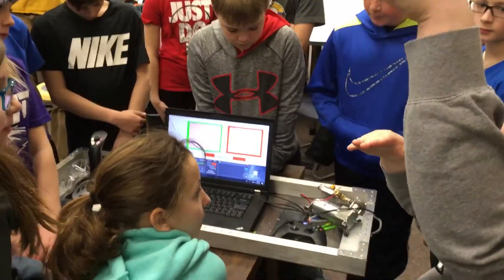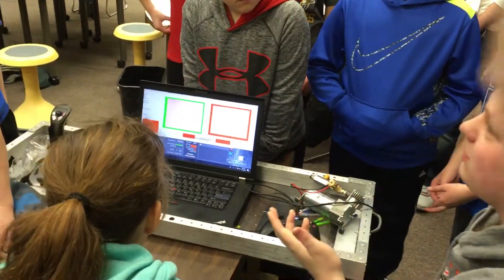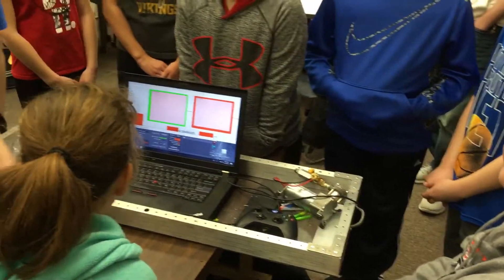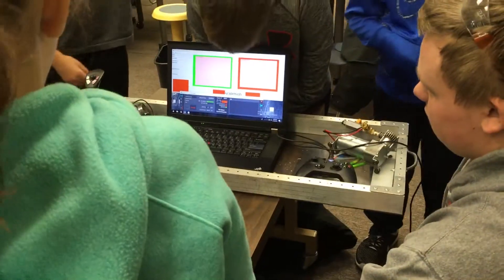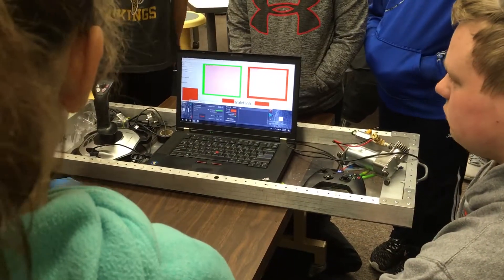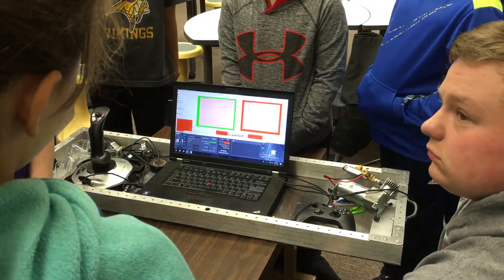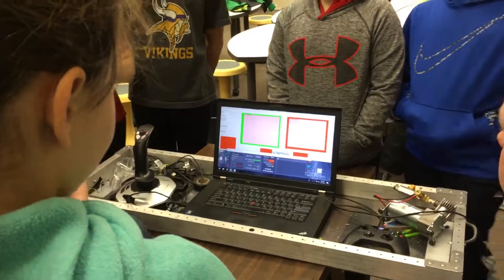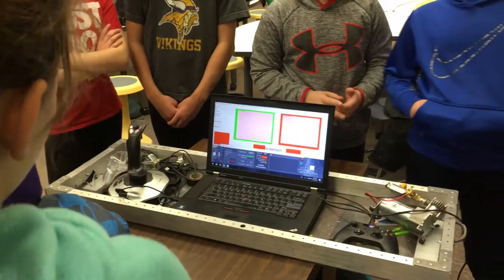Byron Robotics Visit Part 7